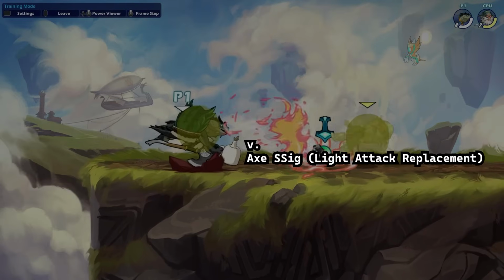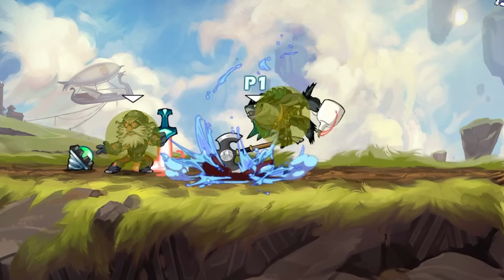"Covering the Fundamental Problems w/ Imugi (WR)" | Brawlhalla (*NEW*)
Specs

  CPU: Intel i5 Processor (holdup)

  RAM: 16.00GB Double-Channel Unknown @ 2128MHz

  Motherboard: Gigabyte Technology Co. Ltd. B660 DS3H AC DDR4-Y1 (U3E1)

  Storage: 1863GB Western Digital WDC WD20EZAZ-00GGJB0 (SATA)
465GB Western Digital WD Blue SN570 500GB (Unknown (SSD))

  Graphics: Optix G24C (1920x1080@144Hz)
                    XV271 Z (1920x1080@240Hz)
                    4095MB NVIDIA GeForce RTX 3050 (Gigabyte)

Additional Keywords for Promo :D (No idea if it's TOS)

brawlhalla
brawlhalla montage
brawlhalla combos
sandstorm brawlhalla
brawlhalla tournament
scythe combos brawlhalla
brawlhalla scythe combos
brawlhalla gameplay
brawlhalla tier list
brawlhalla gauntlet combos
brawlhalla tips
brawlhalla sword combos
brawlhalla best legend
brawlhalla new legend
brawlhalla review
brawlhalla spear combos
brawlhalla guide
brawlhalla hammer combos
how to play brawlhalla
brawlhalla sandstorm
brawlhalla beginners guide
best brawlhalla legend
gauntlet combos brawlhalla
brawlhalla nix
brawlhalla cannon combos
axe combos brawlhalla
brawlhalla blaster combos
brawlhalla koji
hammer combos brawlhalla
brawlhalla codes
brawlhalla lance combos
brawlhalla gun combos
brawlhalla bow combos
how to get better at brawlhalla
how to get good at brawlhalla
brawlhalla scythe
brawlhalla scythe montage
spear combos brawlhalla
brawlhalla trailer
boomie brawlhalla
brawlhalla mirage
brawlhalla championship
brawlhalla adventure time
brawlhalla nix combos
brawlhalla mods
brawlhalla orion combos
brawlhalla hattori
brawlhalla hack
cannon combos brawlhalla
brawlhalla ember combos
brawlhalla lucien
lucien brawlhalla
russian mafia brawlhalla
brawlhalla val
brawlhalla val combos
brawlhalla hammer guide
brawlhalla hacks
brawlhalla dusk
brawlhalla ada combos
brawlhalla ember
lance combos brawlhalla
how to play scythe brawlhalla
brawlhalla mirage combos
brawlhalla koji combos
brawlhalla cannon
brawlhalla azoth
brawlhalla katar combos
how to be good at brawlhalla
brawlhalla gravity cancel
brawlhalla world championship
brawlhalla characters
brawlhalla scythe guide